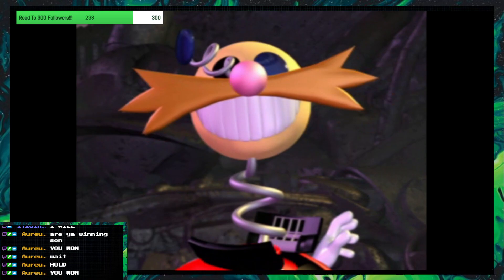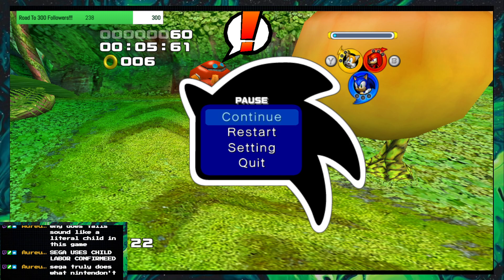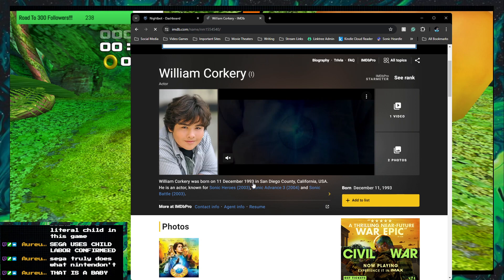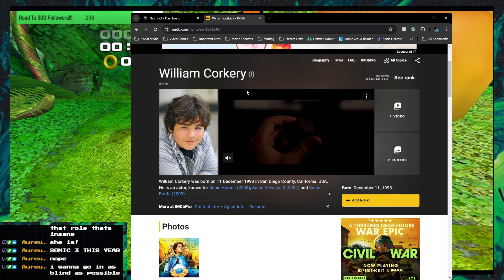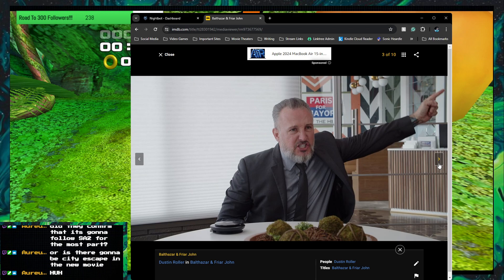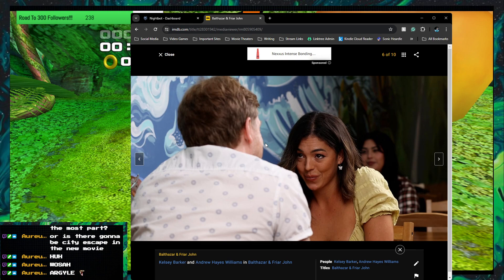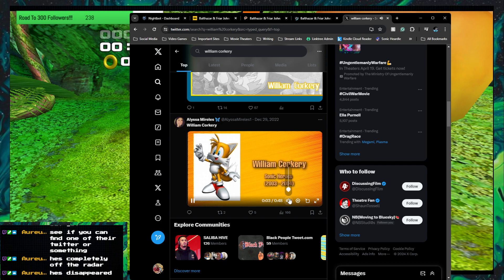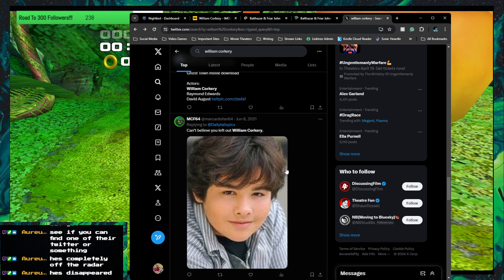William Corkery: 8 Year-Old Chad ~ (Sonic Heroes Stream Highlight)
Highlight From 04/12/24 Stream

Ryan and Chat go down a Google rabbit hole to learn about Tails' voice actor in 2004. And somehow Shakespeare got involved. He can't escape theatre, even in his free time.